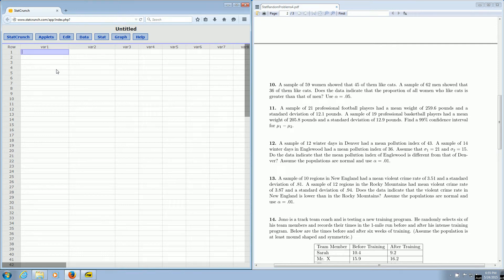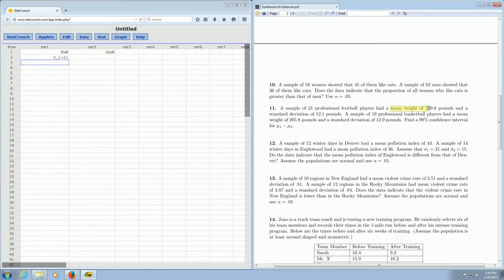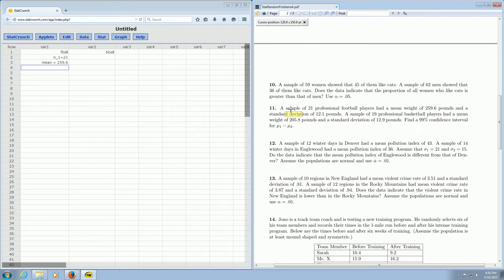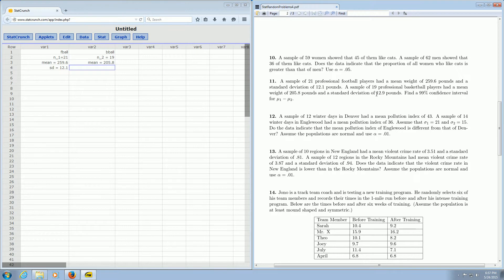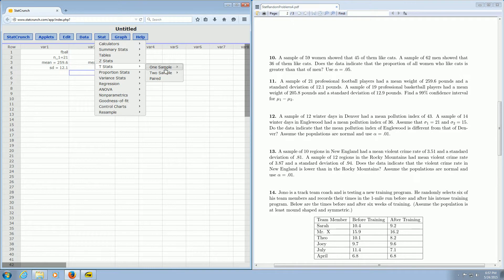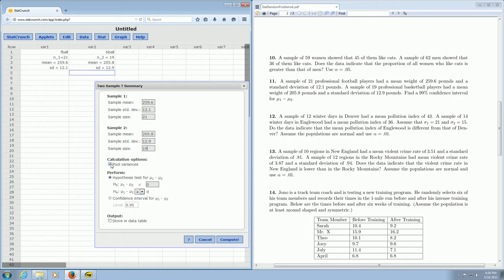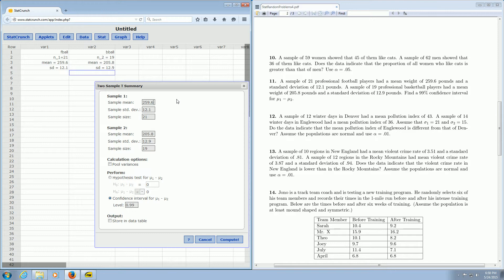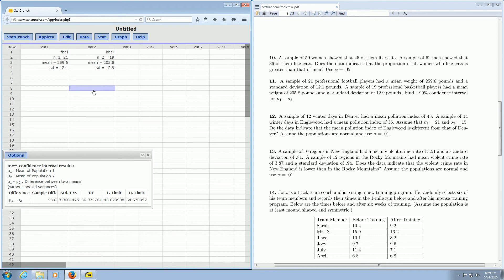Confidence Interval for Two Means using T and Statcrunch